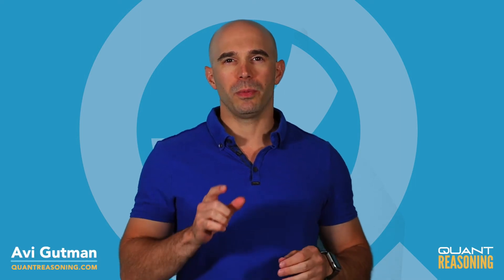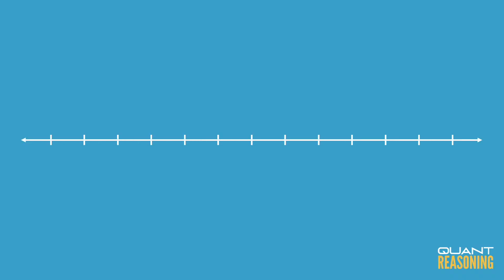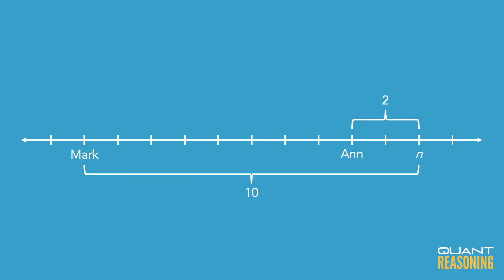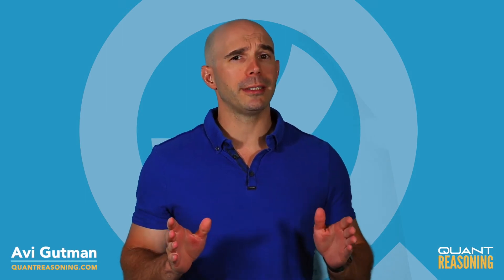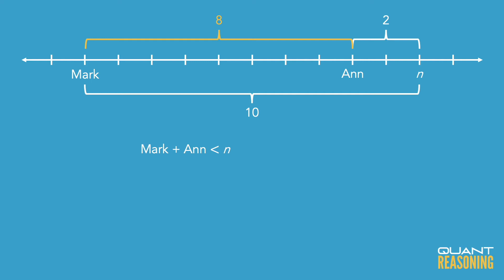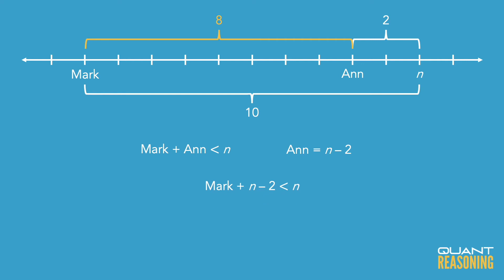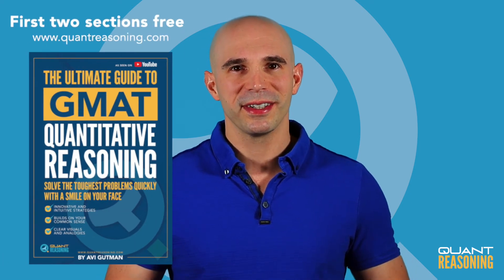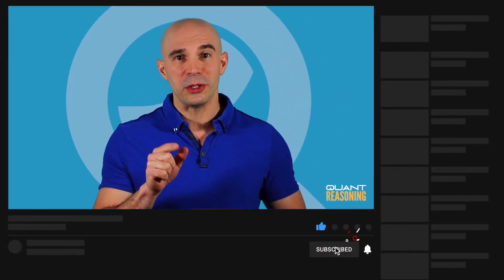Mark and Ann together were allocated PS05962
GMAT PS05962

Mark and Ann together were allocated n boxes of cookies to sell for a club project. Mark sold 10 boxes less than n and Ann sold 2 boxes less than n. If Mark and Ann have each sold at least one box of cookies, but together they have sold less than n boxes, what is the value of n ?